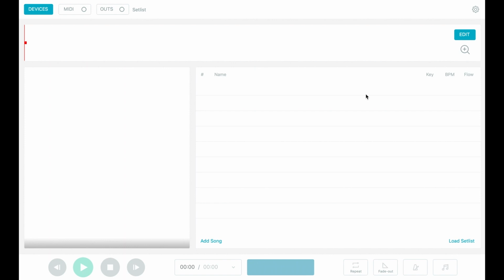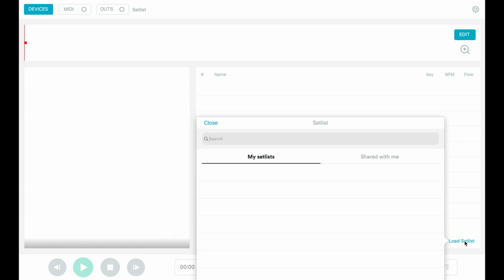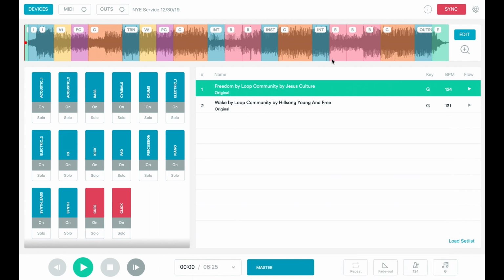How To Use Prime For First-Time Users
Recommended Gear:
Best Capo That Lasted 10+ Years
Best Acoustic Guitar Pickup
Acoustic Guitar Strap
Favorite Acoustic Strings
Best Wireless System
Best Guitar Picks
Best Pedalboard